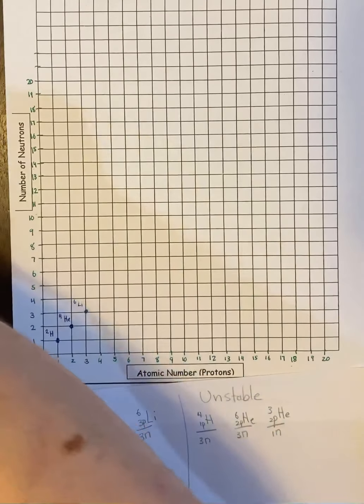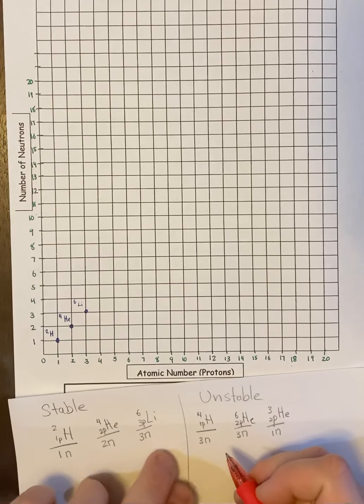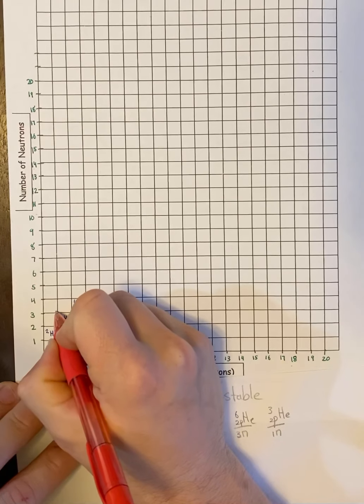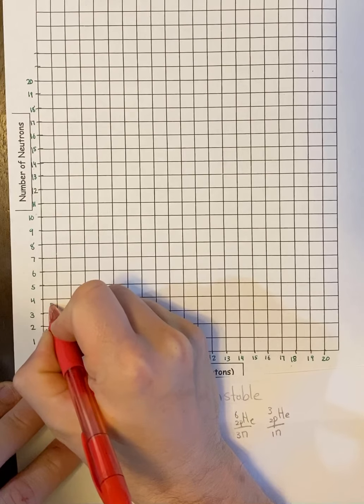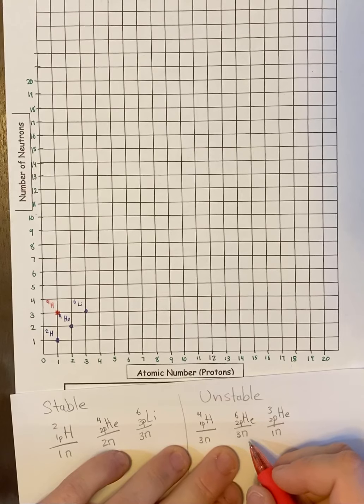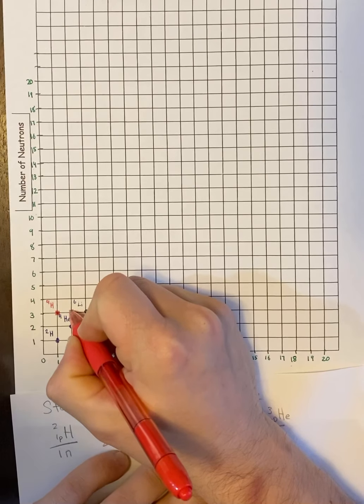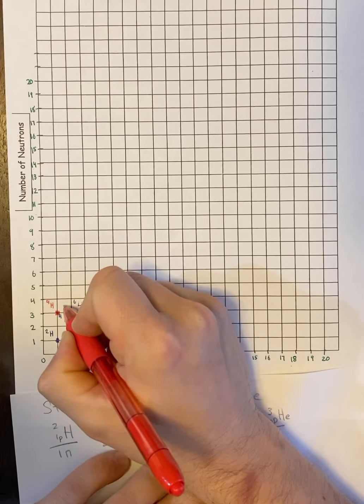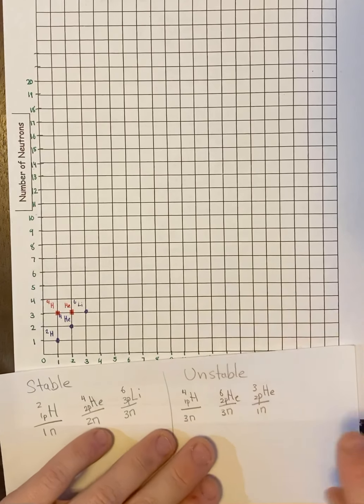Lab: Stable vs Unstable Atoms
Graphs series of stable and unstable atoms.   Determine what causes the difference